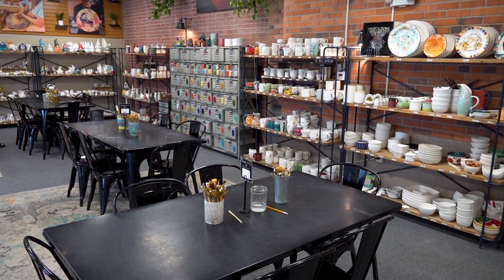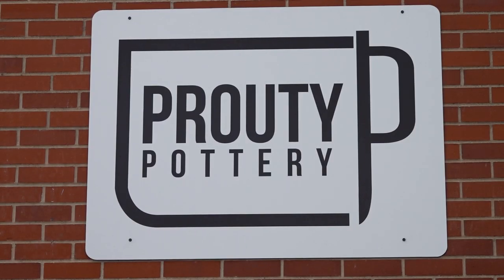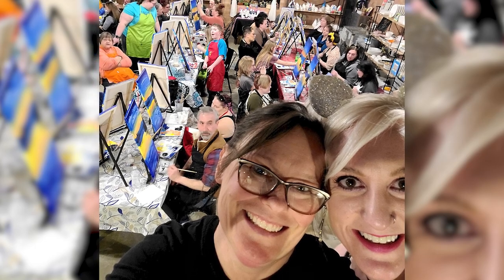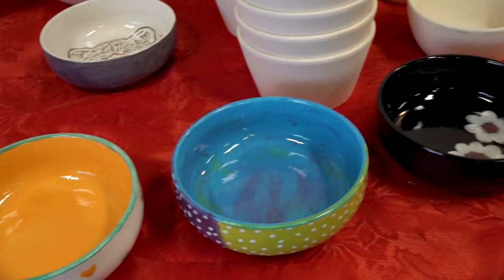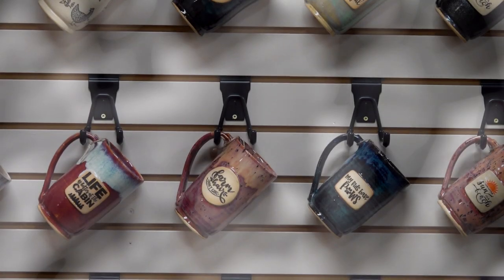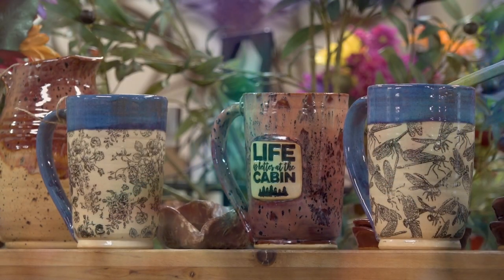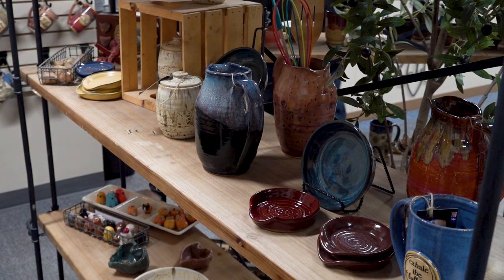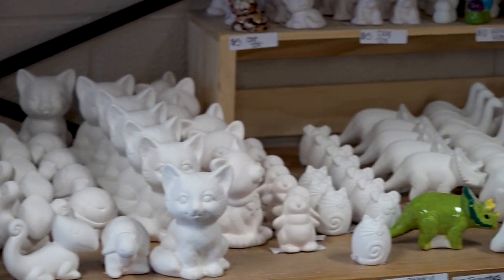Prouty Pottery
Interviewee: Hester Prouty, Owner
Photographer: Dave Kidd
Host: Anya Mueller